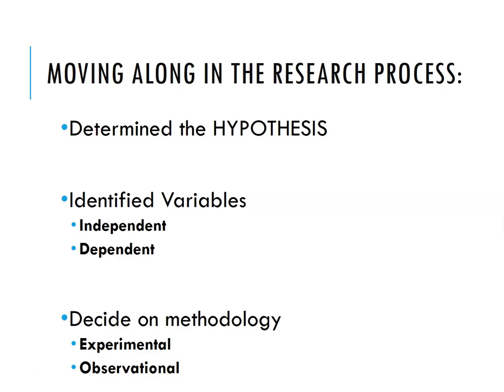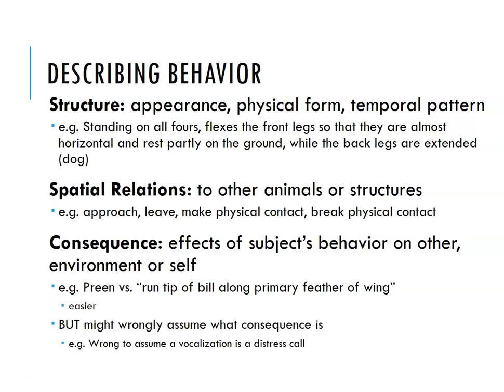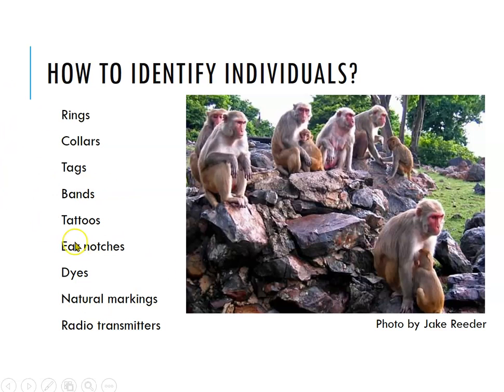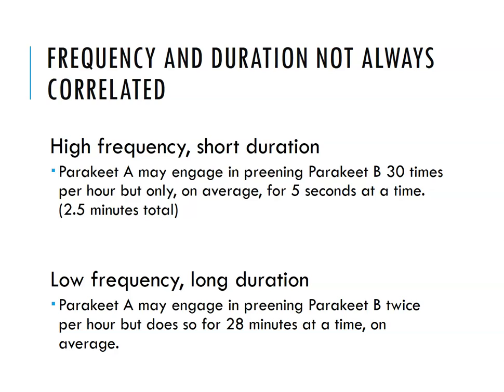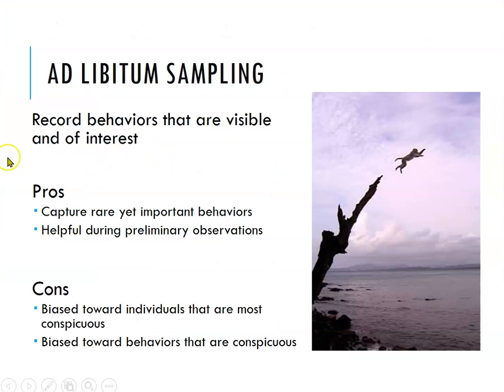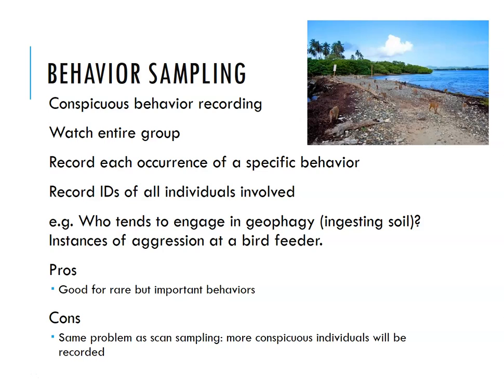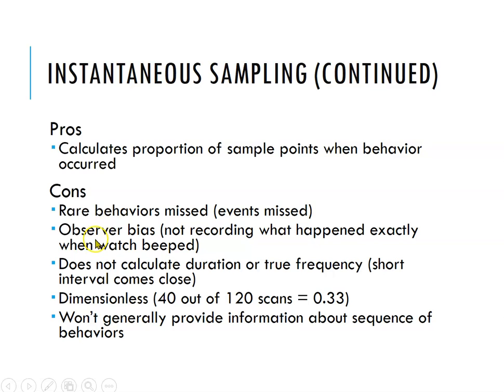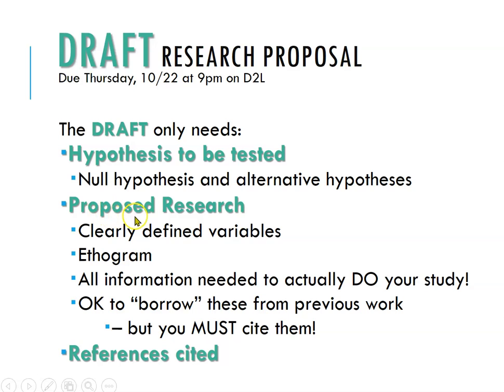ABEC340 7B Experimental Design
ABEC340 Experimental Design, Canisius College, Fall 2020